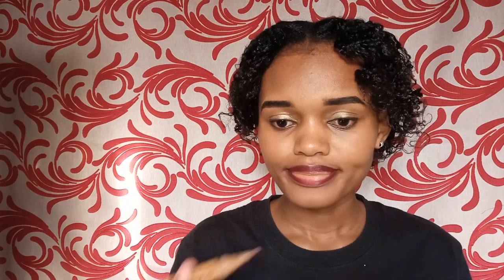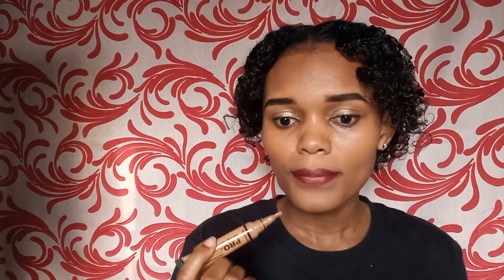SIMPLE OMBRE LIP|| CONCEALER & LIP LINER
Hey there!
Today we are working on a simple ombre lip look using a lip liner and concealer as well as how to incorporate it with your lipstick for an everyday soft look. Hope you enjoy and find this video helpful. Until next time… xoxo, Njuche.

Remember to Stay B_you_tiful